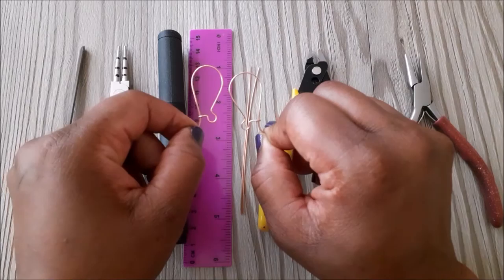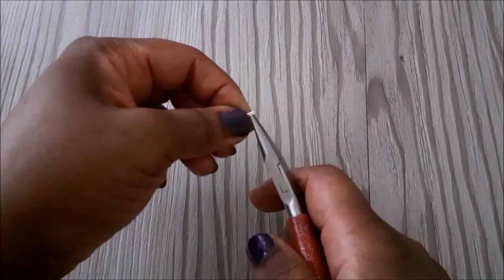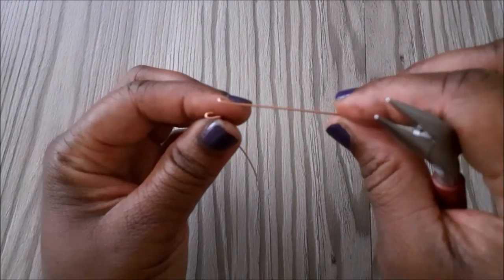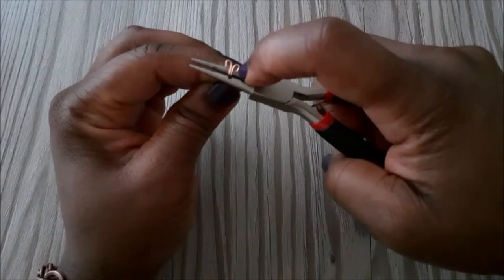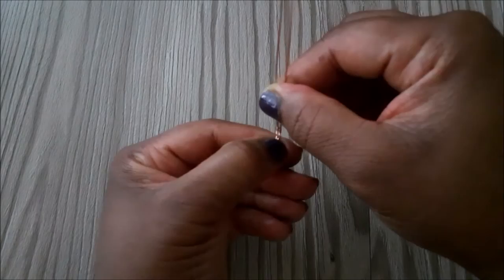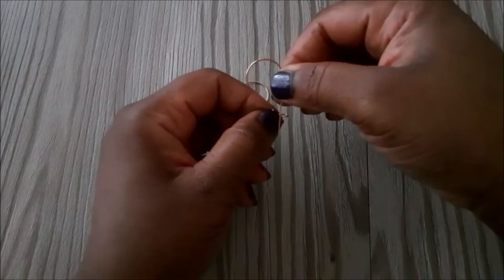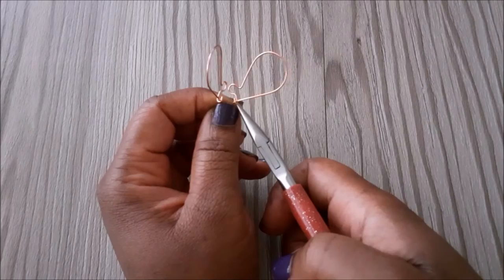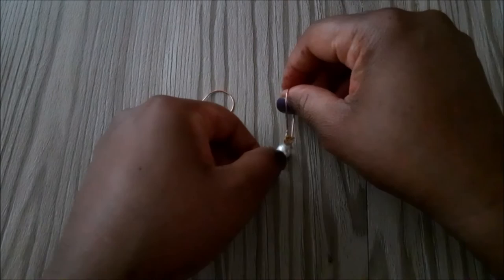Quick and Easy Way to Make Identical Kidney Ear Wires | How to Make Kidney Back Ear Wires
All the materials used in this video are listed below.

Etsy shop

This is a quick and easy way to make kidney ear wires. To make the kidney ear wires I use a half hard 20 gauge wire. I would not recommend using a soft wire. You want to use a wire that will keep its shape.

Materials
Half hard 20 gauge copper wire 2 x 4 inches
Round nose pliers
Flush cutter
Chain nose pliers
Jeweller's file